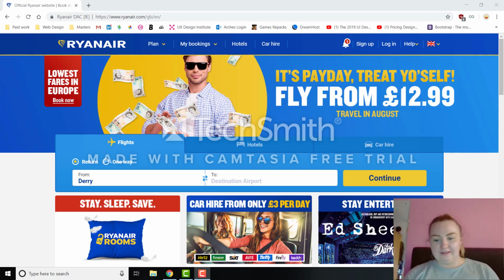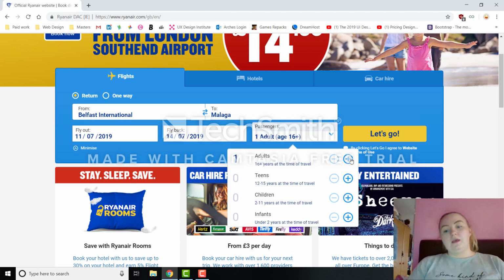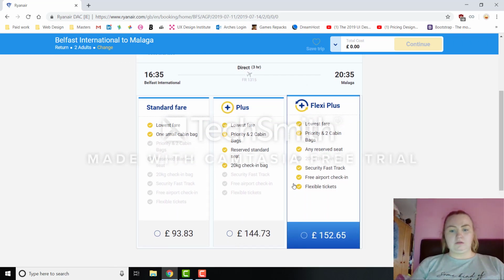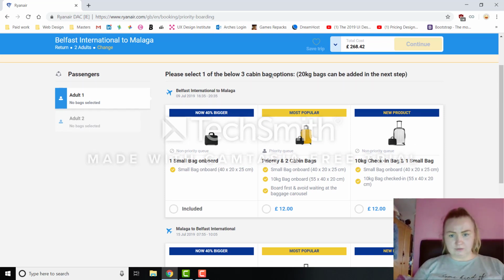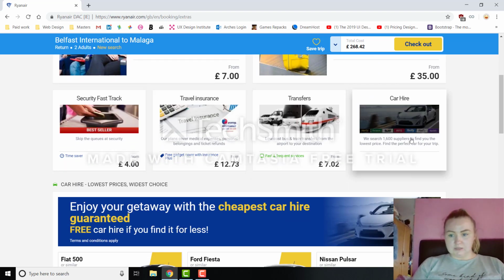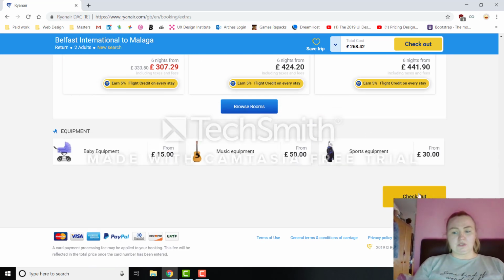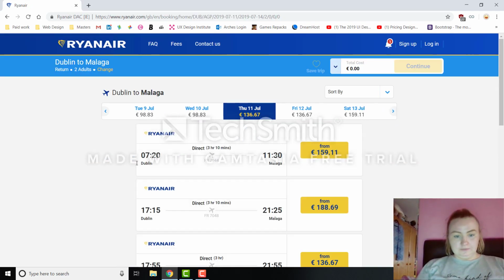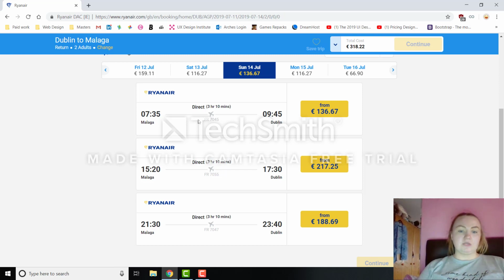Sinead McIvor Project 1 Usability Test 2